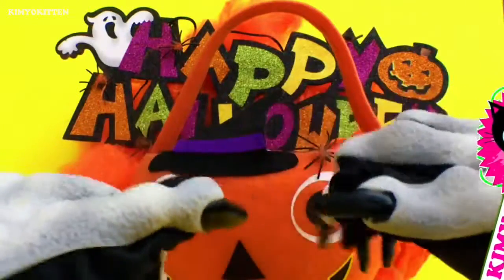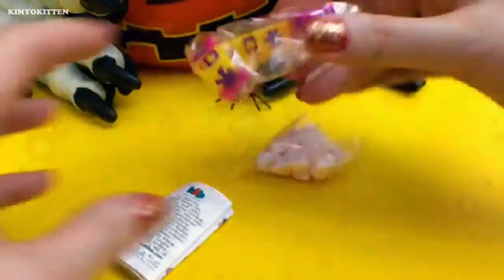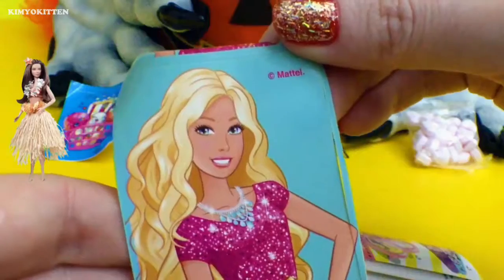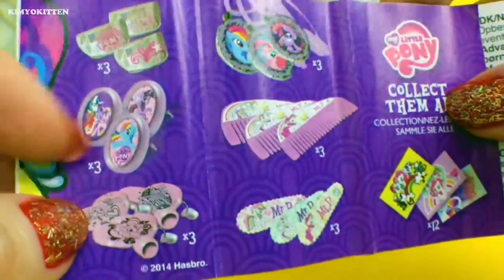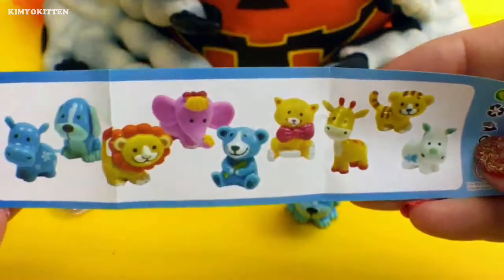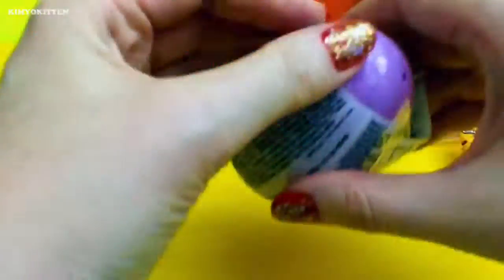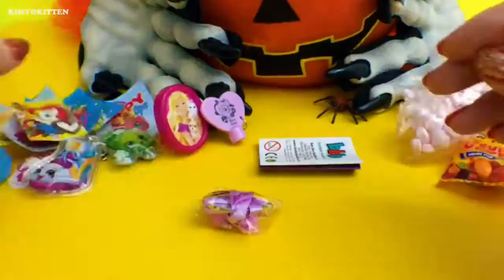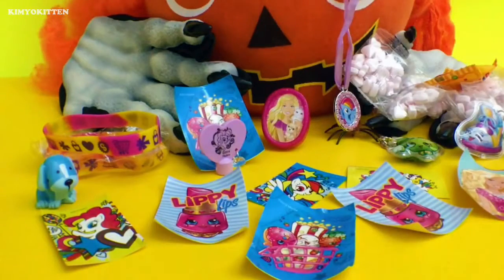Best Halloween CANDY Haul ever! MLP SHOPKINS Dinosaur BARBIE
This year was a little different and everybody loved it! I can say it was  a big hit! I gave trick or treaters all kinds of fun surprise eggs. I opened MLP sweets and surprises, Shopkins sweets and surprise eggs, Barbie Surprise Eggs and Dino Park Eggs. This unboxing video was so much fun.

Inside the egg you will find, stickers, necklaces, bracelets, rings, combs, hair clip, stamps, puffy keychains, pencil toppers and candy. My favorite was the Shopkins Sneaky Wedge and Shopkins Apple Blossom puffy keychains. I kept squeezing them because it was so much fun.  Let me know what's your favorite Halloween candy.

*Today we have also revealed all the mystery letters. Make sure you go back and find out what the mystery word is. One lucky winner will recieve a Shopkins surprise package! I can't wait I'm very excited!!!

Your comments, likes, and shares  encourages us to work harder. If you enjoyed this video please help us spread the word:-) Thank you!

If you're still reading, WOW, you're a star! Love you and have a magical day!

Video effects transitions by:
Gabrielle Marie
MyAwkwardLife
AllDesignCreative